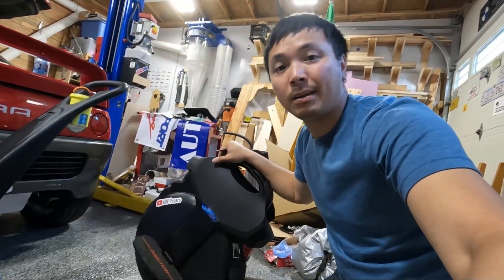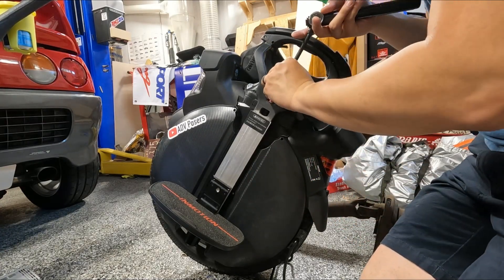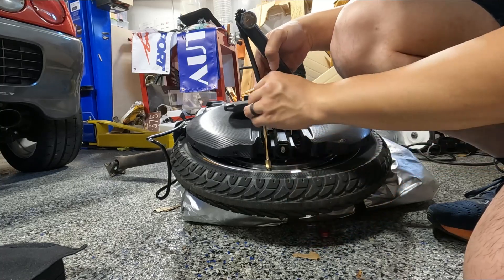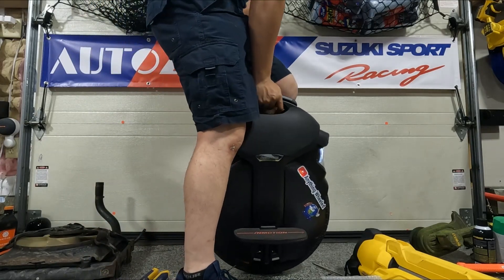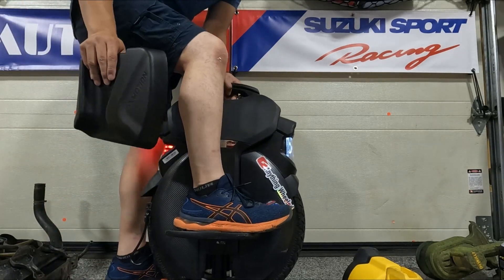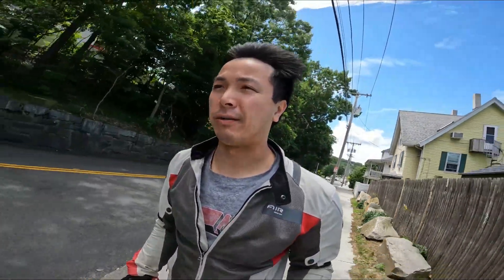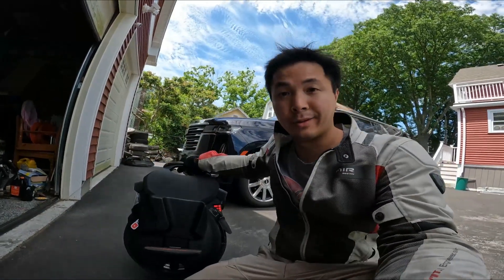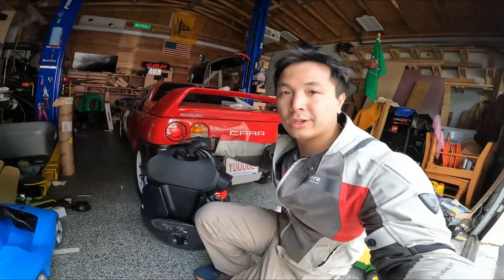INMOTION V11 - Suspension Pressure Adjustment Positive and Negative Chamber and Trying out Powerpads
I went the route of removing the side panels to access the negative chamber easily to adjust the pressure. I set the negative end to about 60psi and it seems to work pretty well for me. The positive chamber is about 120psi. I weigh about 190lbs. It is a pretty smooth riding EUC (however it is my first and I have no reference...)

The power pads I got are the Inmotion ones and theyre soft but without wearing boots it presses up against my leg and it hurts a bit also preventing me from gripping the wheel as well so I gained some wobble. I will try riding this with my motorcycle boots and see how this goes but just pants didn't work well for me. I do see the benefit of it keeping my foot on the pad so when I was bounced I didn't leave the unit like without it.
If I don't do any curb jumping with any big potholes I don't think I really need this.

0:00 Intro
0:39 Adjusting Negative Air Chamber
2:42 Adjusting Positive Air Chamber
3:13 Adjust Tire Pressure
4:38 Reassemble Side Panels
5:24 Testing It Out
5:43 Learning To Take Off Unassisted Update
6:51 Inmotion V11 Powerpads
8:20 Test Ride of Powerpads and Suspension Adjustment
11:20 Curb Drop Fail
11:35 More Humps and Bumps
11:50 End Thoughts